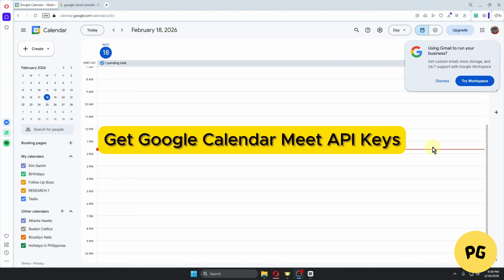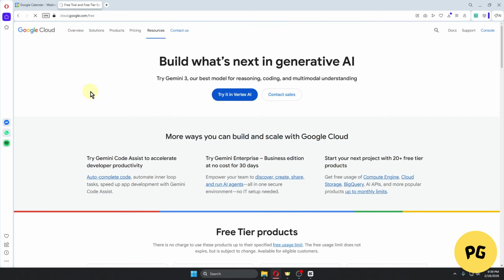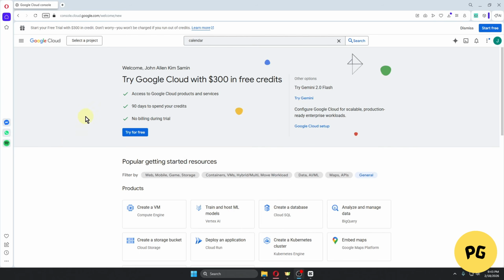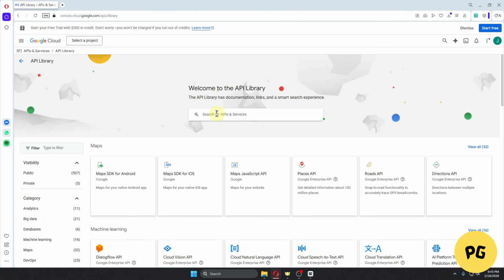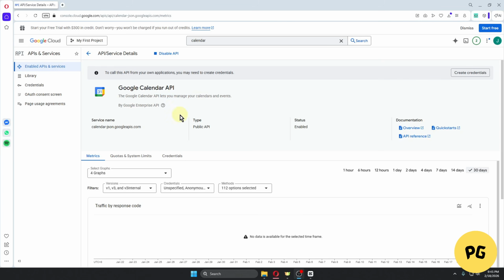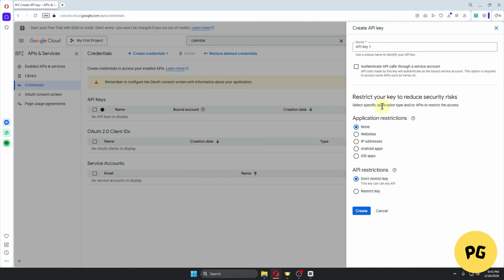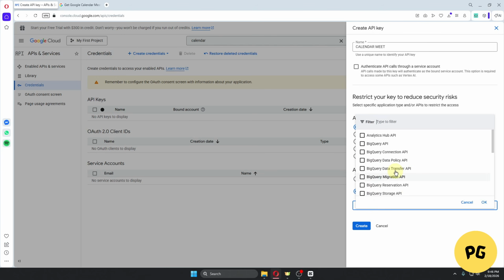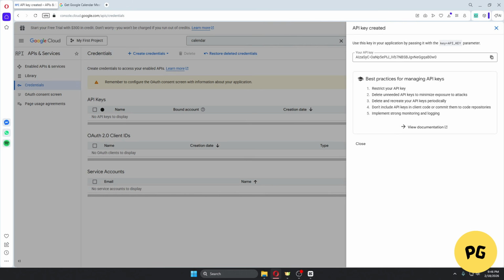Get Google Calendar Meet API Keys (Step-By-Step)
Get Google Calendar Meet API Keys
How To Get Google Calendar Meet API Keys
Can You Get Google Calendar Meet API Keys
How can I Get Google Calendar Meet API Keys